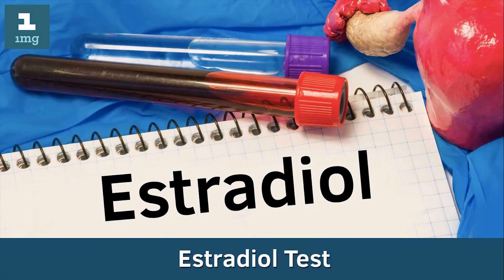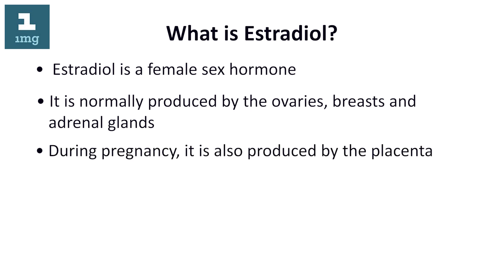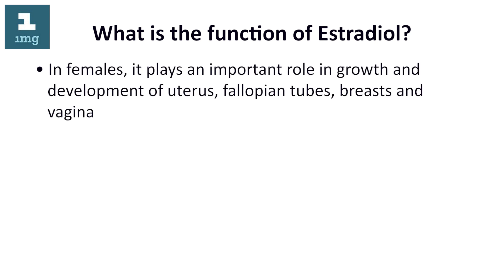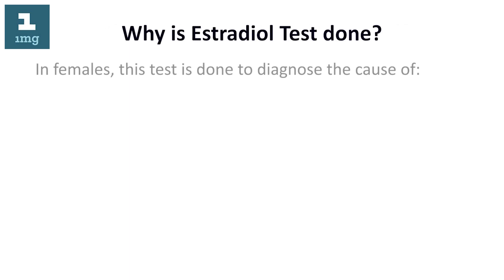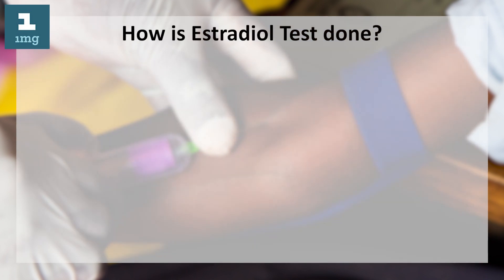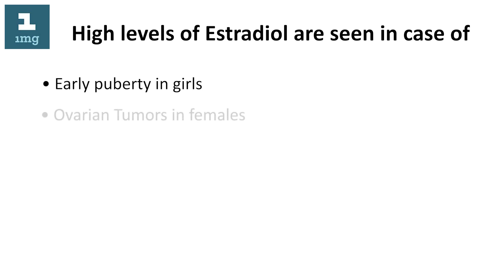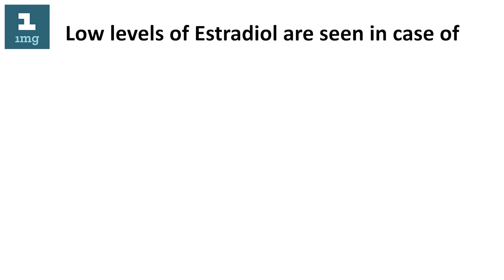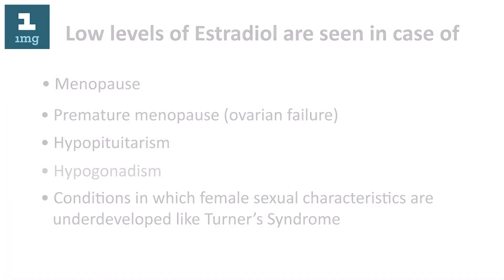What is Estradiol Test? | 1mg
What is Estradiol Test?

Estradiol Test is used to measure the levels of Estradiol in the blood. It is also known as E2 Test.

What is Estradiol?

Estradiol is a female sex hormone that is produced by the ovaries, breasts, and the adrenal glands. At the time of pregnancy, it is also produced by the placenta. In males, it is produced by the testes in small amounts.

What is the function of Estradiol?

In females, the Estradiol plays a significant role in the growth and development of the uterus, fallopian tubes, breasts, and vagina. Males also produce Estradiol hormone in their body in small amounts, but it does not play a significant role in sexual development.

Why is Estradiol Test Done?

In females, this test is done for the following reasons -

- To diagnose the cause of hypogonadism
- Oligomenorrhea and irregular menstruation
- Early and delayed puberty
- Infertility

In males, this test is done to diagnose the cause of enlarged breasts (gynaecomastia) and delayed puberty.

How is Estradiol Test Done?

Estradiol test is done using a blood sample. A syringe is attached to a fine needle which is used to withdraw blood from the vein of an arm.

High Levels of Estradiol Are Seen in Cases of:

- Early puberty in girls
- Ovarian tumour in females
- Enlarged breasts, delayed puberty, and testicular tumours in males
- Hyperthyroidism, liver cirrhosis, and tumours of adrenal glands in males and females

Low Levels of Estradiol are Seen in Cases of:

- Menopause
- Premature menopause (Ovarian failure)
- Hypopituitarism
- Hypogonadism
- Conditions in which female characteristics are underdeveloped like Tuner’s Syndrome

एस्ट्राडियोल टेस्ट क्या है?

एस्ट्राडियोल टेस्ट का उपयोग ब्लड में एस्ट्राडियोल के लेवल को मापने के लिए किया जाता है। इसको E2 टेस्ट भी कहा जाता है।

एस्ट्राडियोल क्या है?

एस्ट्राडियोल फिमेल सेक्स हार्मोन होता है जो अंडाशय, स्तन और अधिवृक्क ग्रंथियों (एड्रेनल ग्लैंड) द्वारा बना होता है। प्रेगनेंसी के समय, यह प्लैसेंटा द्वारा उत्पादित होता है। पुरुषों में, यह छोटी मात्रा में टेस्टीज़ द्वारा उत्पादित होते हैं।

एस्ट्राडियोल का फंक्शन क्या होता है?

महिलाओं में, एस्ट्राडियोल गर्भाशय, फैलोपियन ट्यूब, स्तनों और योनि के विकास और  महत्वपूर्ण भूमिका निभाता है। पुरूष भी कम मात्रा में अपने शरीर में एस्ट्राडियोल हार्मोन का उत्पादन करते हैं, लेकिन यह यौन विकास (सेक्चुअल डेवेलॉपमेंट) में महत्वपूर्ण भूमिका नहीं निभाते हैं।

एस्ट्राडियोल टेस्ट क्यों किया जाता है?

महिलाओं में, यह टेस्ट निम्नलिखित कारणों से किया जाता है -

- हाइपोगोनाडिज्म के कारण का पता करने के लिए
- ऑलिगोमेनोरिया और अनियमित माहवारी
- जल्दी और देरी से यौवन या प्यूबर्टी
- बांझपन

पुरुषों में, यह परीक्षण बढ़े हुए स्तनों (गाइनेकोमास्टिया) और देर से आये प्यूबर्टी के कारण का पता करने  के लिए किया जाता है।

एस्ट्राडियोल टेस्ट कैसे किया जाता है?

एस्ट्राडियोल टेस्ट करने के लिए ब्लड का सैंपल लिया जाता है। इस टेस्ट को करने के लिए  सिरिंज लिया जाता है जो एक महीन सुई से जुड़ी होती है और जिसे हाथ की नस से ब्लड निकालने के लिए इस्तेमाल किया जाता है।

एस्ट्राडियोल के हाई लेवल होने पर -

- लड़कियों में जल्दी प्यूबर्टी के लक्षण दिखने लगते हैं
- महिलाओं में ओवरियन ट्यूमर( डिम्बग्रंथि ट्यूमर)
- बढ़े हुए स्तन, प्यूबर्टी देर से आना (यौवन के लक्षण देर से आना) और पुरुषों में टेस्टिक्युलर ट्यूमर
- हाइपरथायरायडिज्म, लीवर सिरोसिस, और पुरुषों और महिलाओं के एड्रिनल ग्लैंड में ट्यूमर

एस्ट्राडियोल के लो लेवल होने पर:

- रजोनिवृत्ति या मेनोपॉज
- समय से पहले रजोनिवृत्ति या मेनोपॉज होना  (ओवरियन फेल्योर)
- हाइपोपिटिटारिज्म
- हाइपोगोनाडिज्म
- ऐसी स्थितियाँ जिनमें महिला के कैरिक्टरिस्टिक्स अविकसित होते हैं जैसे ट्यूनर सिंड्रोम

अपने सवाल कमेंट बॉक्स में पूछें।

हमसे जुड़ने के लिए अपने पसंदीदा सोशल मीडिया पर हमें फॉलो करें.

अधिक जानकारी के लिए हमारी वेबसाइट देखें.

लैब टेस्ट्स की अधिक जानकारी के लिए हमारी वेबसाइट देखें.